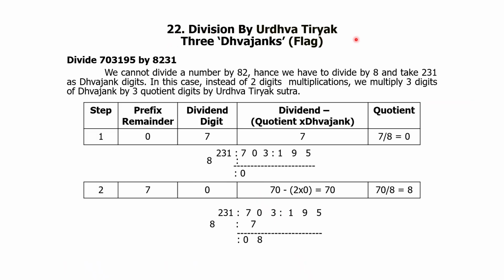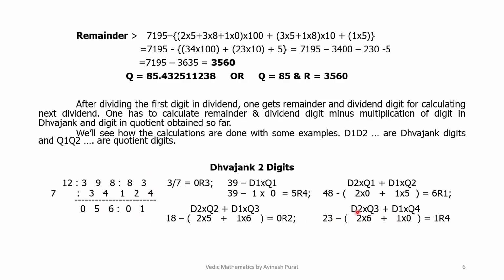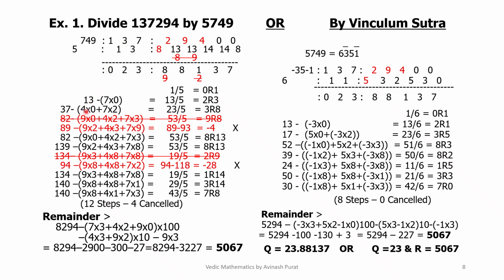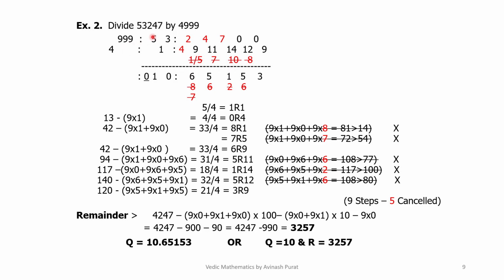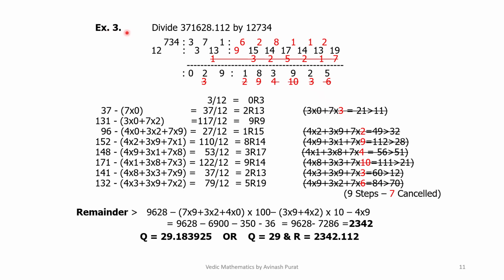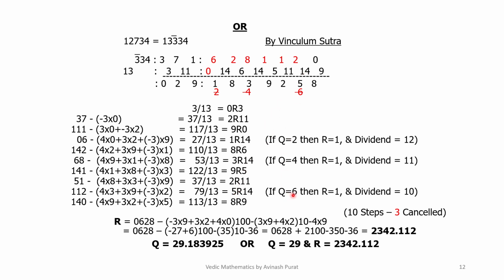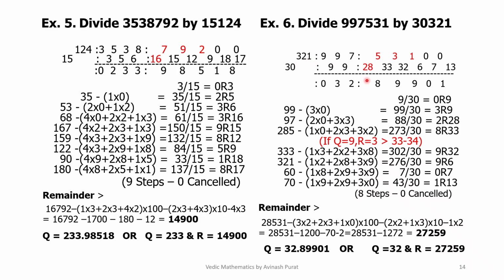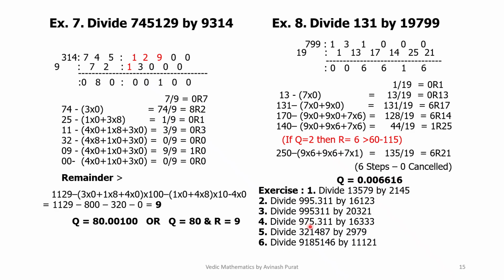22. Division By Urdhva TiryakThree ‘Dhvajanks’ (Flag)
Educational,
Vedic Maths
Vedic Mathematics
Division - not by trick but by learning how and why.
Once you go through all the Videos on this channel, you need not go to any tuition or attend classes on 'Vedic Maths'.